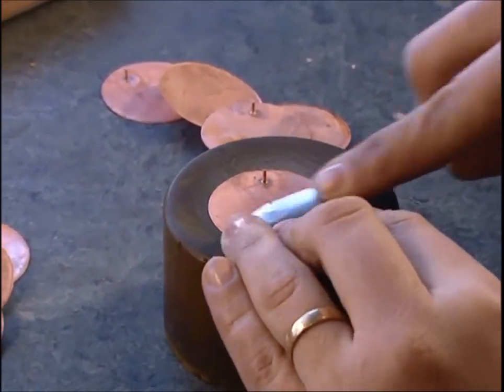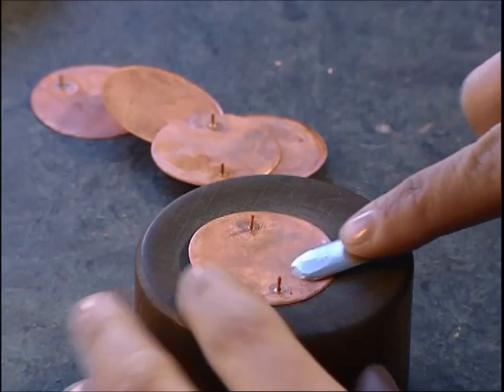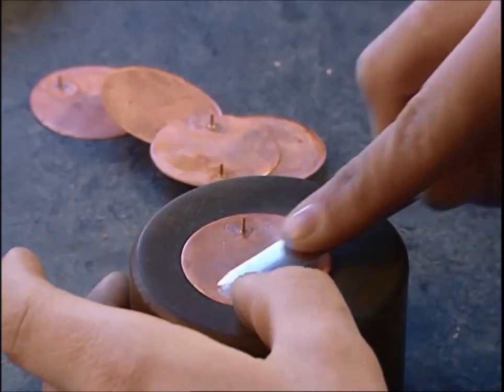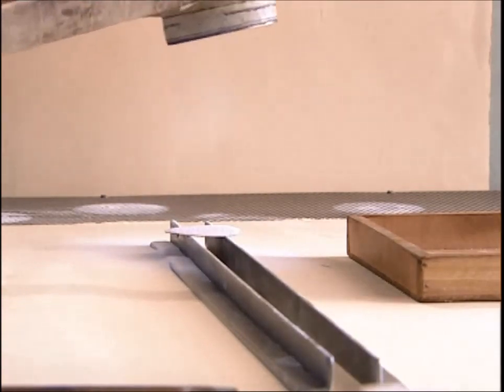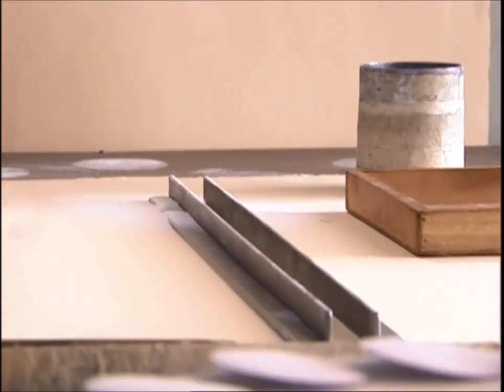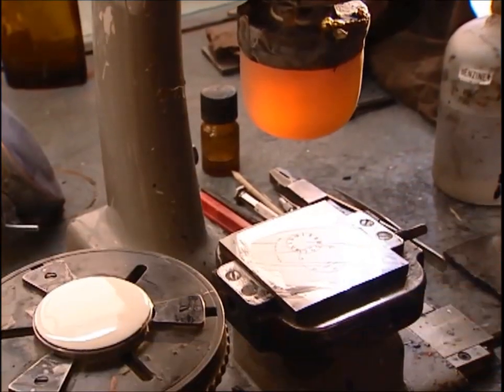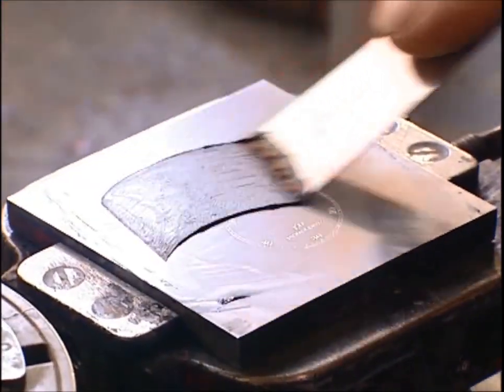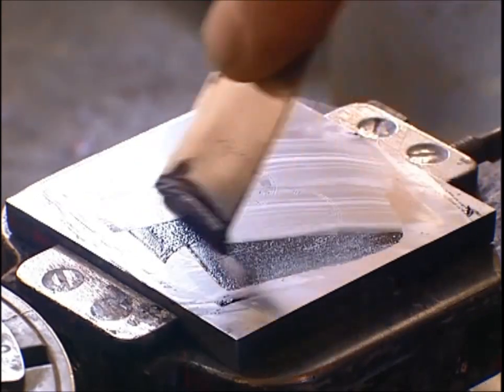JD Enamel Dial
Abstract from JD corporate video. "Grand Feu Enamel Dials" on Jaquet Droz watches